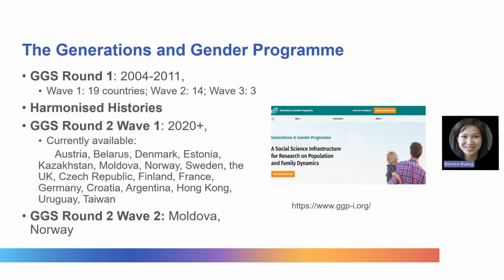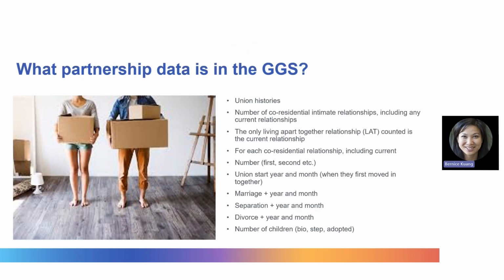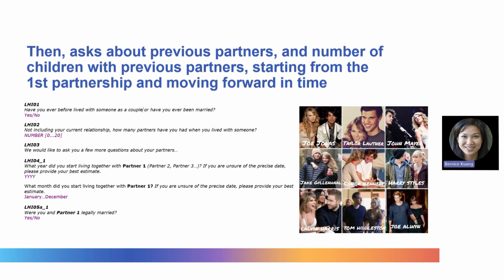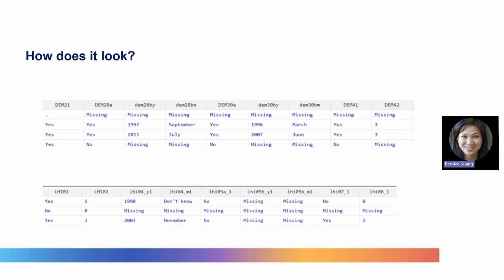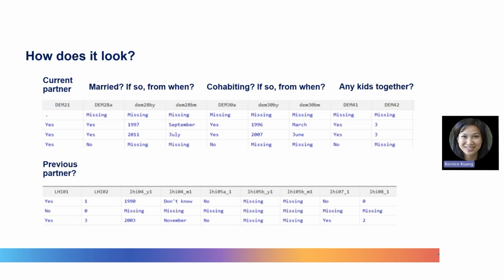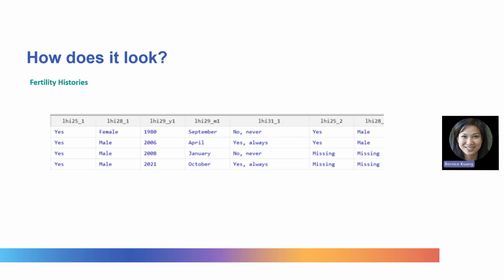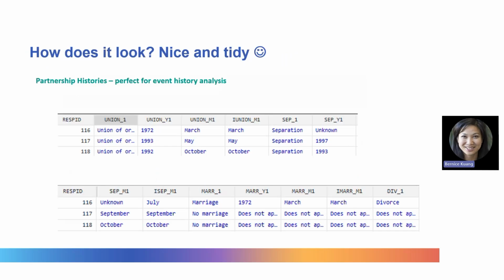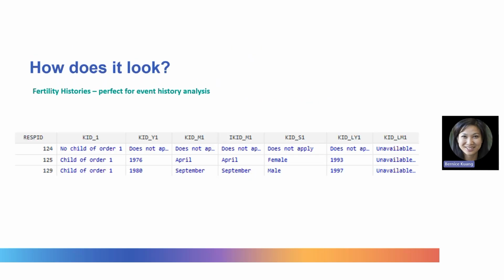Harmonised Histories - video 1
Event history analysis is a tool to investigate events that occur over a time or over the life course.